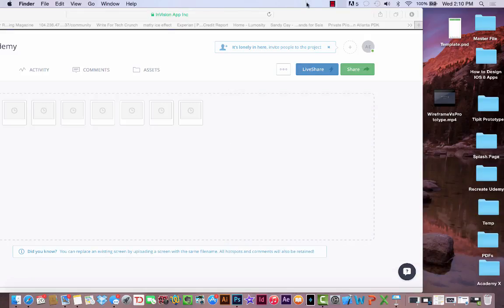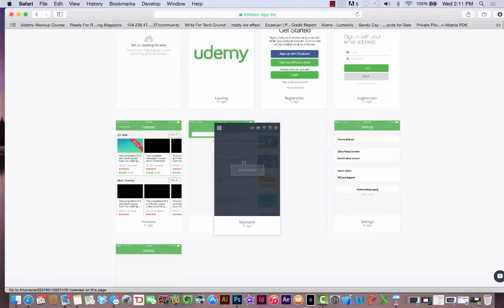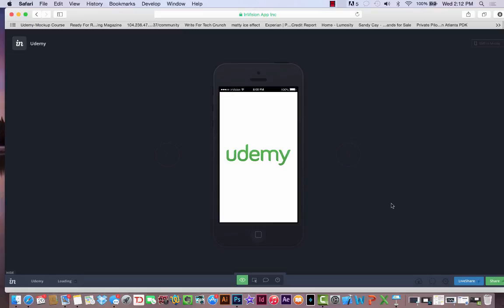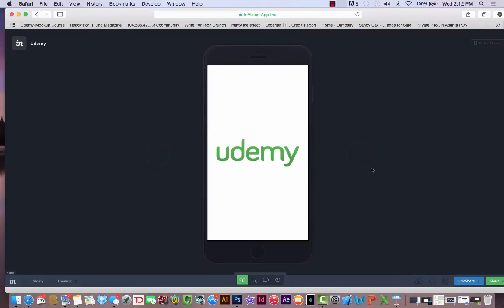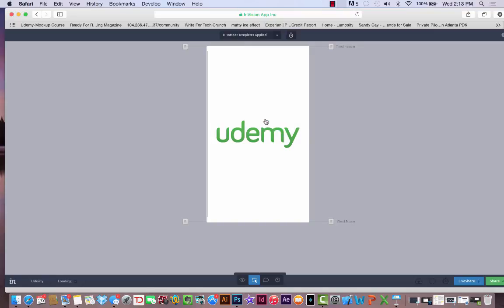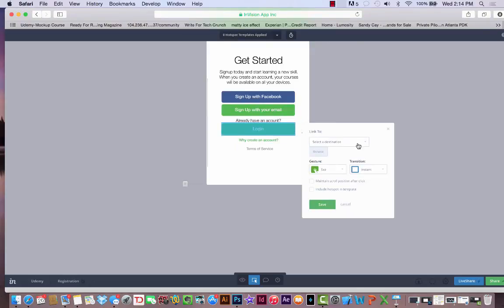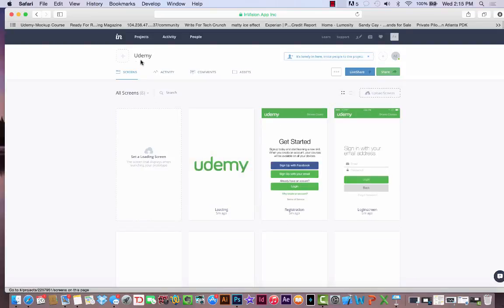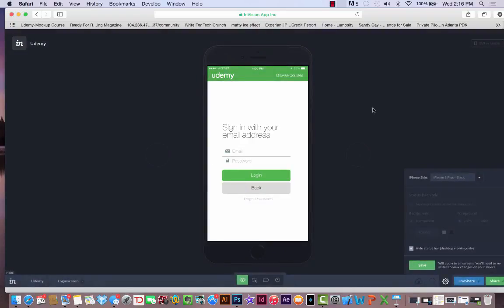53 Making It Clickable